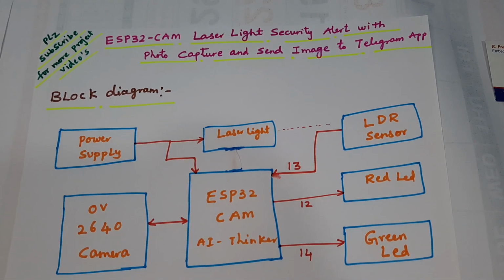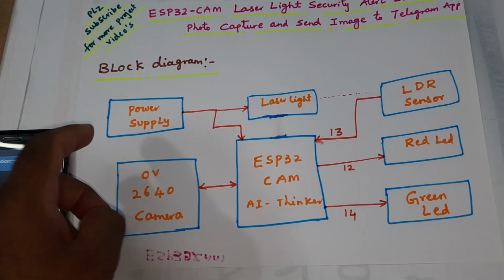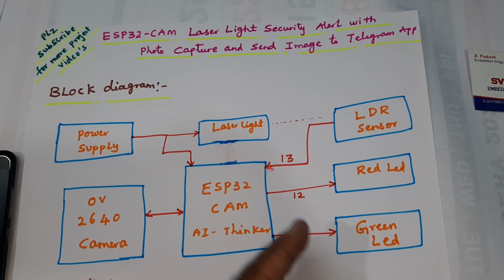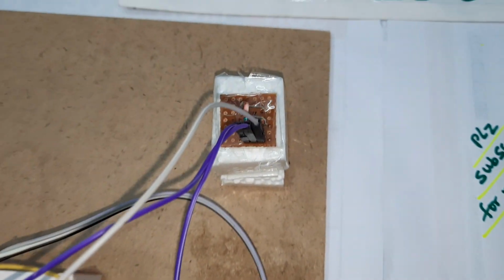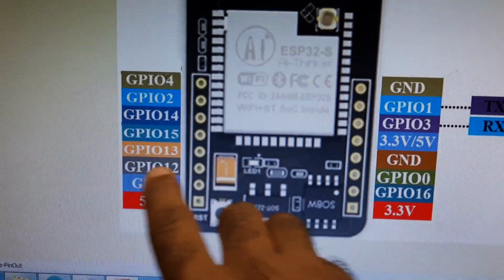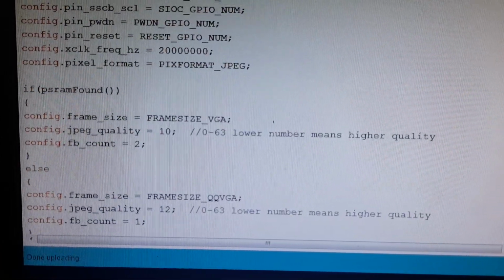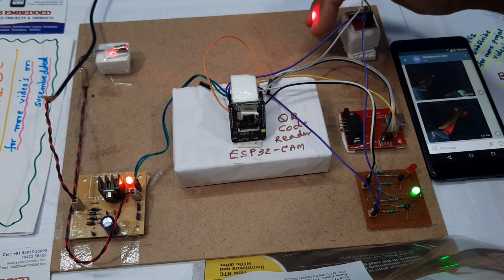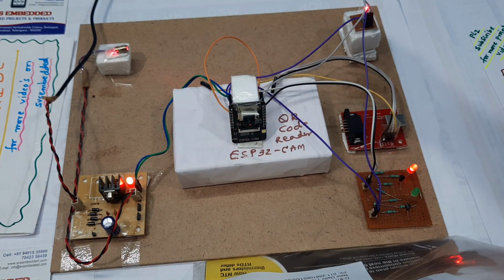ESP32-CAM Laser Light Security Alert with Photo Capture and Send Image to Telegram App | IOT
1. Project Abstract / Synopsis
2. Project Related Datasheets of Each Component
3. Project Sample Report / Documentation
4. Project Kit Circuit / Schematic Diagram
5. Project Kit Working Software Code
6. Project Related Software Compilers
7. Project Related Sample PPT’s
8. Project Kit Photos
9. Project Kit Working Video links